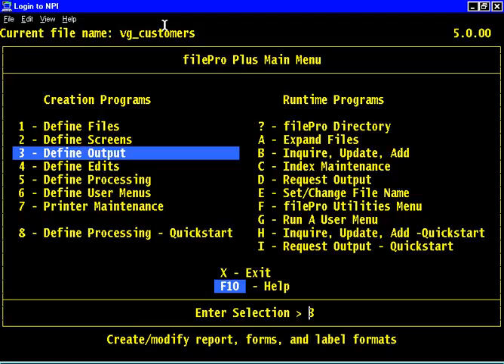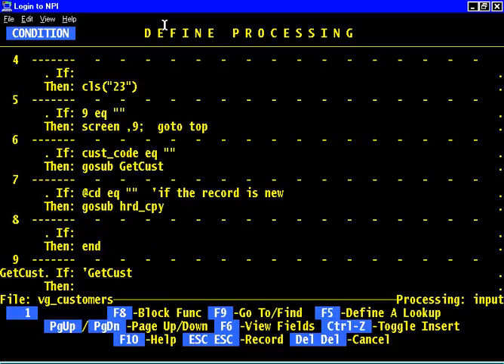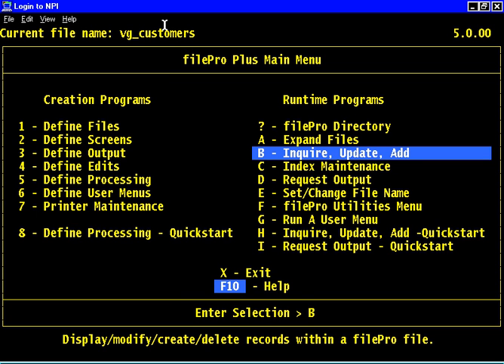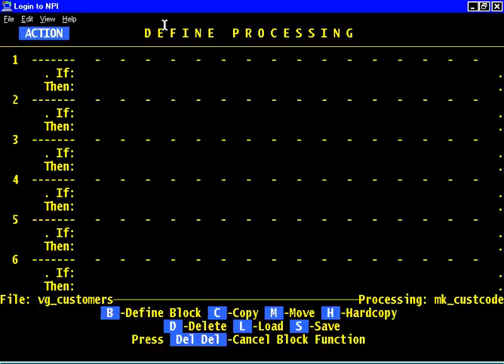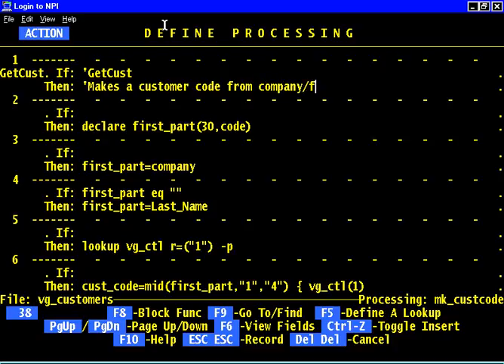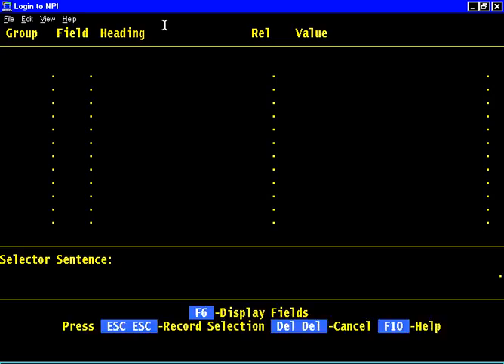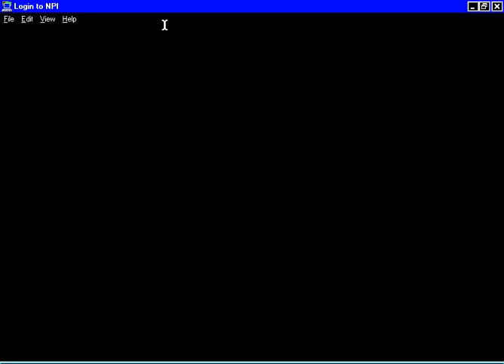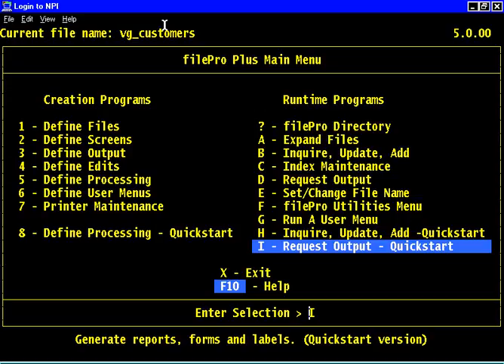FilePro - Chapter 9 – Files/Processing/Design – Processing only add unique code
Lesson 5 Files/Processing/Design tutorials for beginners programmer of filePro database from fptechnologies of Ohio.. Using processing only to add a unique code.